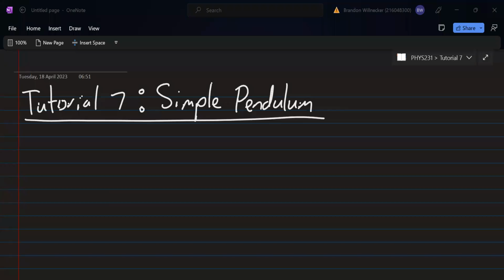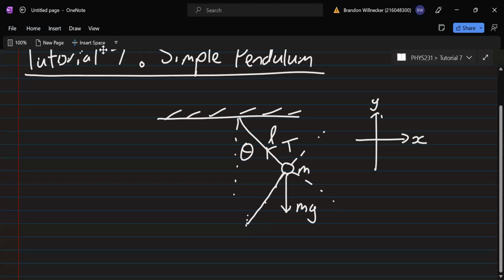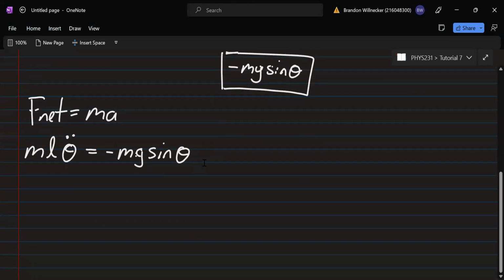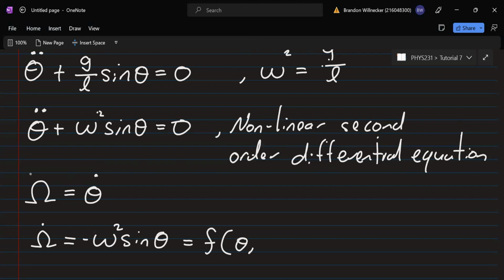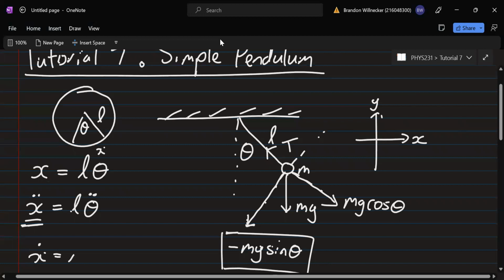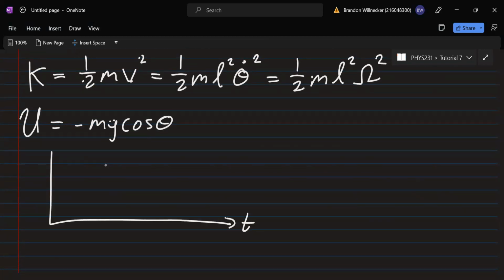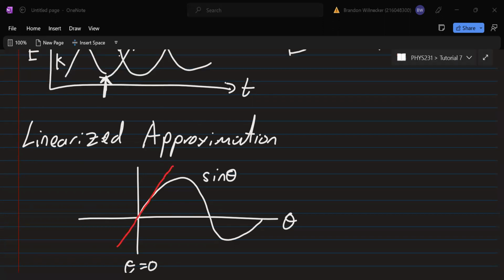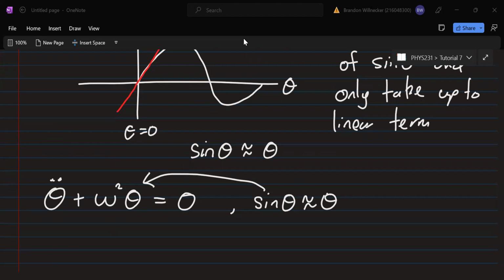Phys231 Lecture 20 Simple Pendulum